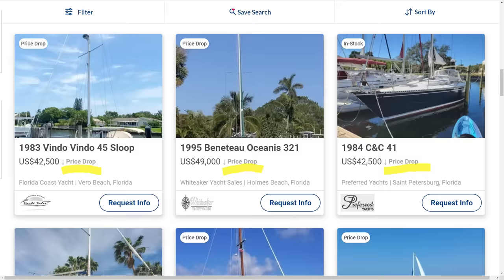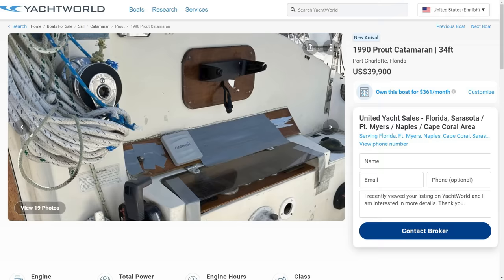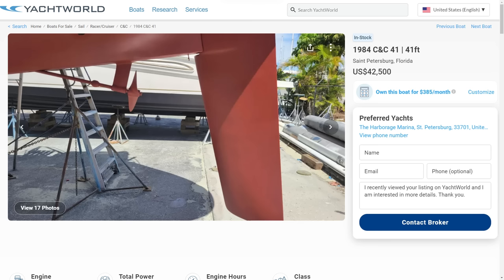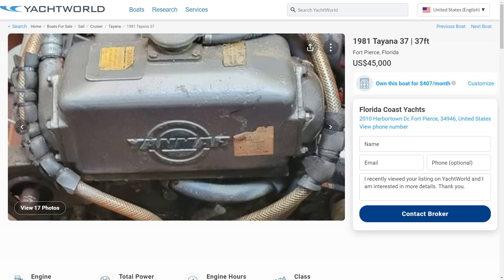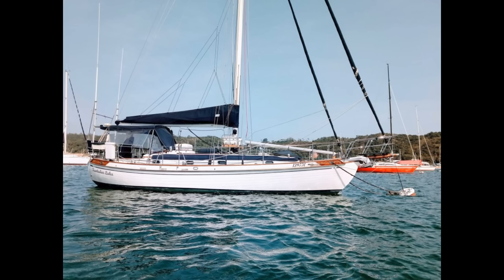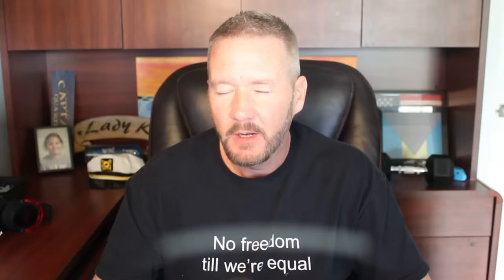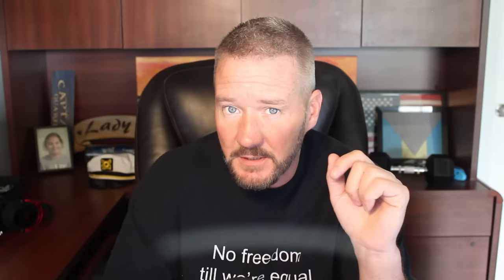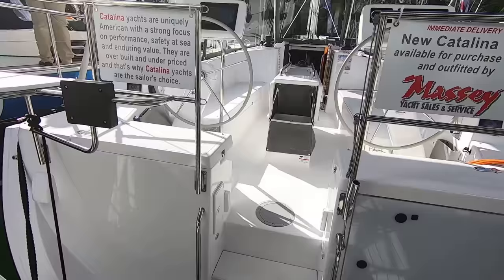Let's Go Sailboat Shopping With $50,000 - Ep 270 - Lady K Sailing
This week, it's sailboat shopping season! We go shopping for sailboats for under $50,000 and see some boats like Pearson, Beneteau, Tayana from Robert Perry, and a Catamaran we don't really like. We look at common boat shopping mistakes and talk about what to look for in a sailboat - how to shop for a boat.